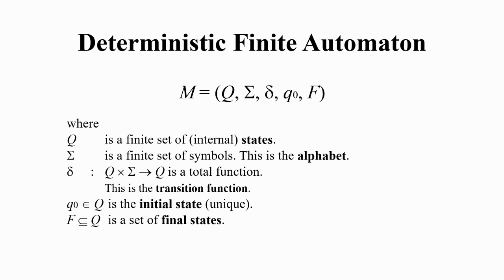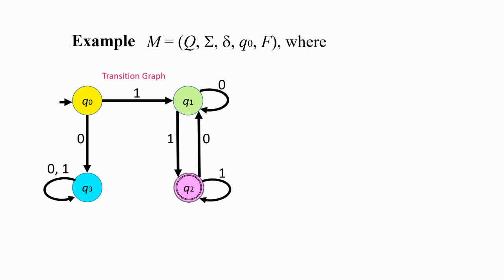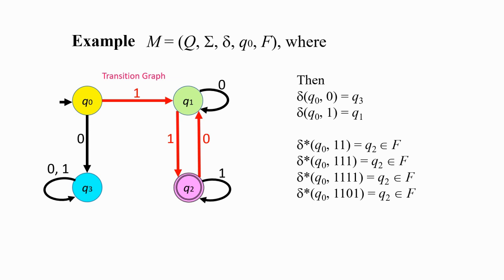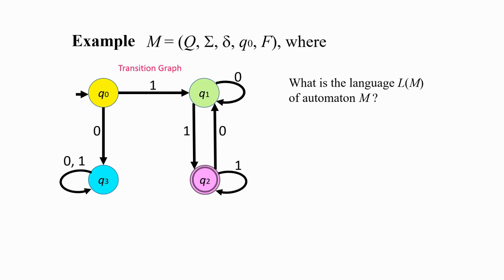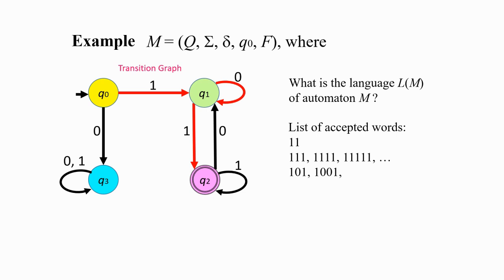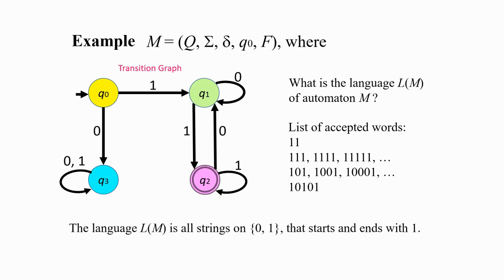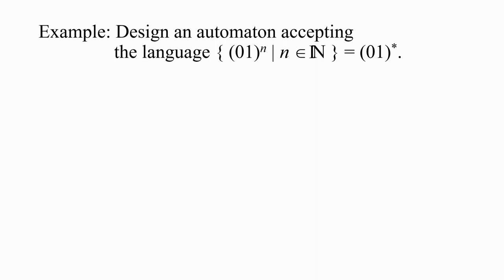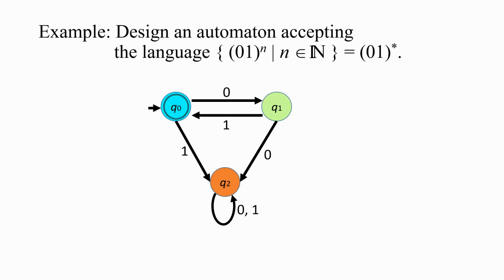Deterministic Finite Automata 2: Languages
This video is about Deterministic Finite Automata and Languages accepting by those automata.

DeterministicFinite Automata